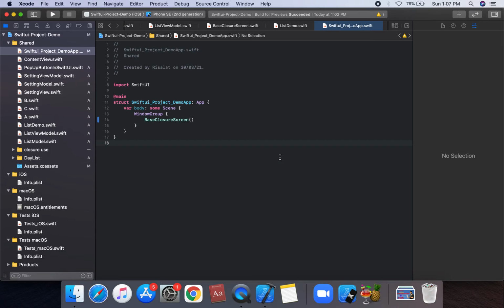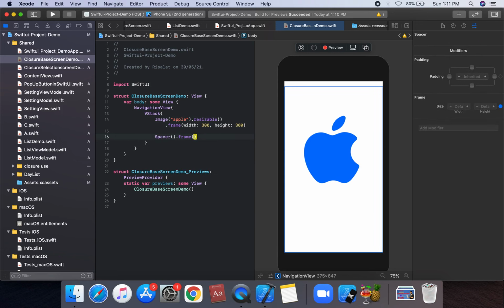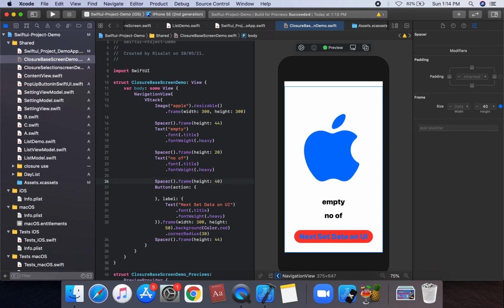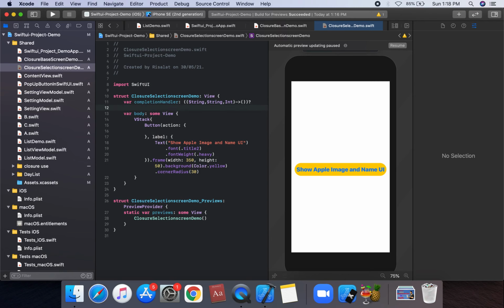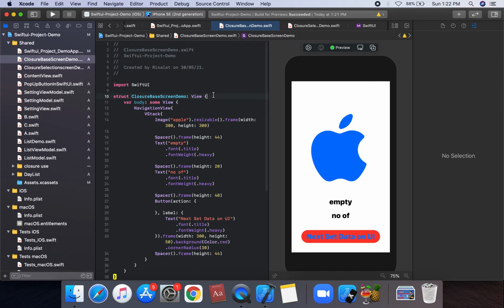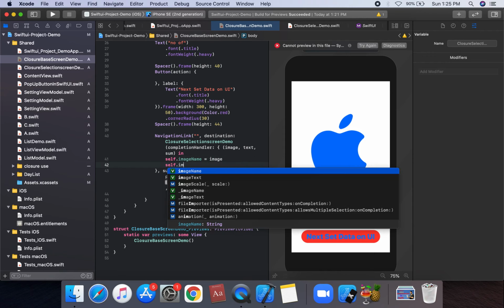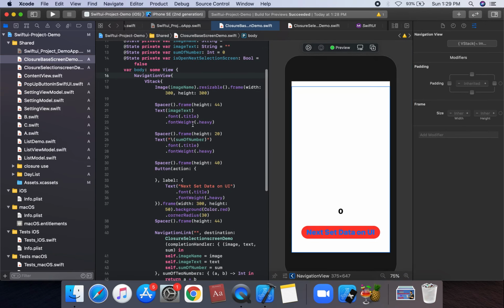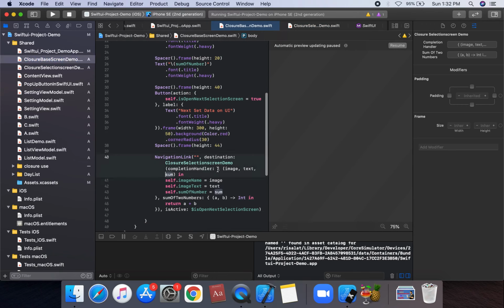Closure in SwiftUI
hello EveryOne,